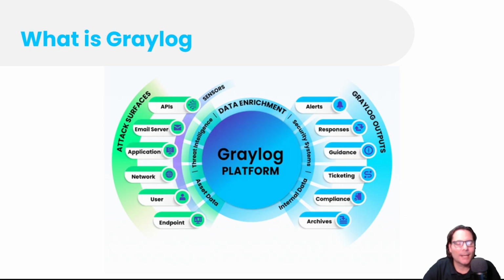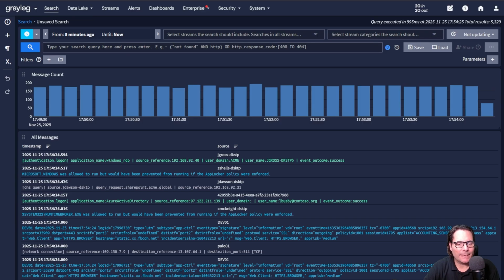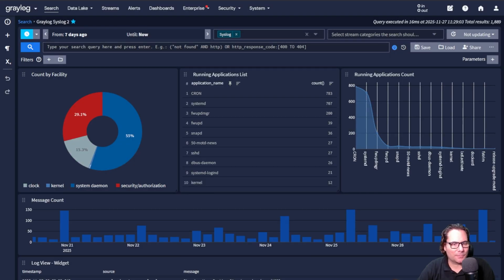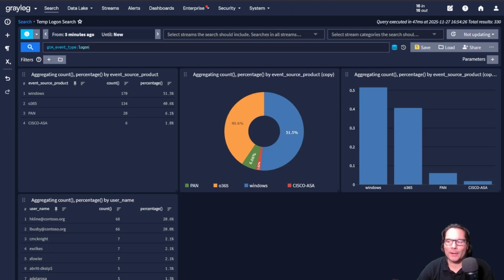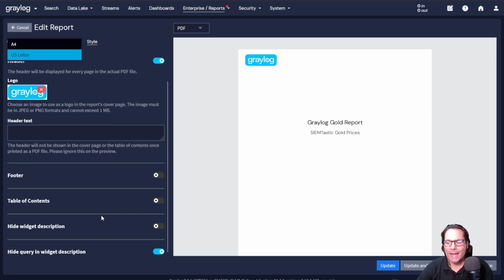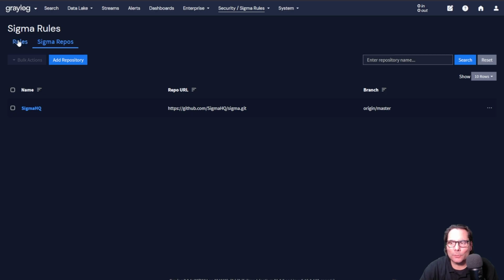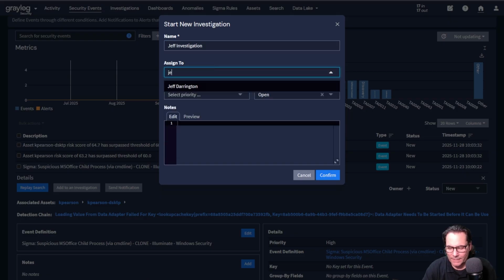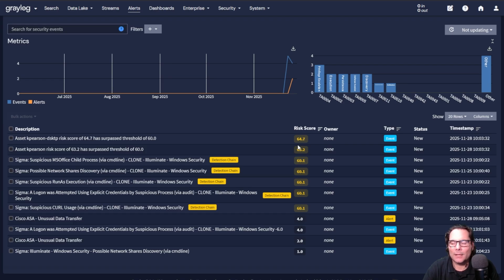Graylog Guided Demo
Have a sneak peek at Graylog V7.0.

Graylog V7.0 introduces a major step forward in speed, usability, and visibility across your entire security and operations workflow. In this demo, we walk through the newest capabilities designed to help teams detect, investigate, and respond faster than ever.

You’ll see how the updated interface streamlines daily tasks, how the enhanced search and pipeline tools simplify complex data handling, and how powerful additions like built-in correlation and modernized dashboards give you clearer insight with less effort.

Whether you’re upgrading from an earlier version or evaluating Graylog for the first time, this demo highlights exactly what’s new and how these features make your monitoring and security operations more efficient.

00:00 - 01:16 Introduction
01:17 - 04:59 Data collection
05:00 - 06:56 Data Management
06:57 - 09:27 Access Control & Audit logs
09:28 - 18:28 Reports & Dashboards
18:29 - 24:46 Event & Alerts
24:47 - 26:24 UEBA Anomaly Detection
26:25 - 29:20 Investigations
29:21 - 31:59 Data Enrichment
32:00 - 32:19 Closing